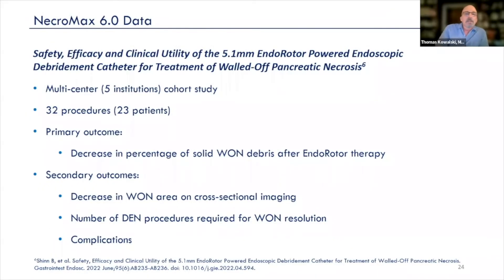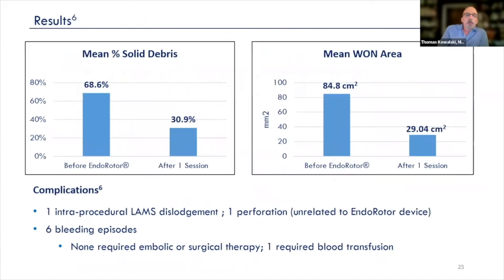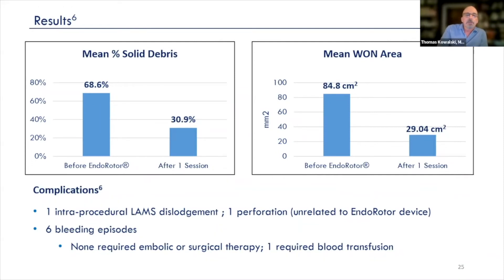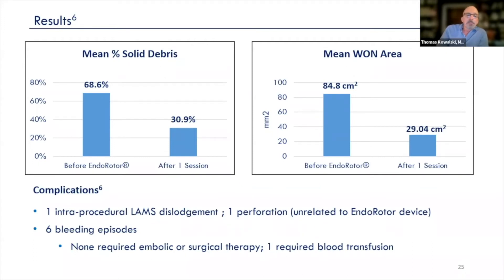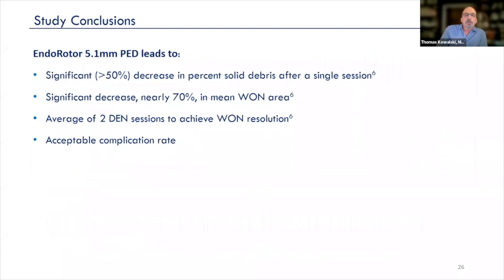NecroMax 6.0 Clinical Data ft Thomas Kowalski, MD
In this clip from Necrosectomy Evolved: A Paradigm Shift in the Treatment of Walled-Off Necrosis, Thomas Kowalski, MD shares the first initial experience clinical data on NecroMax 6.0. Dr. Kowalski highlights the effectiveness and safety profile of the new device.